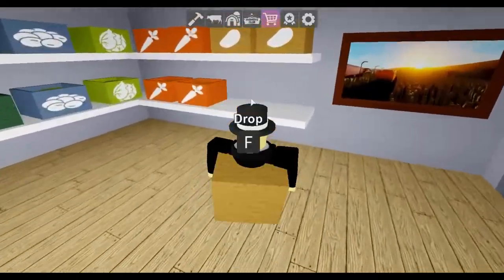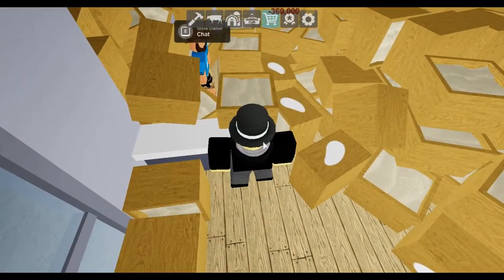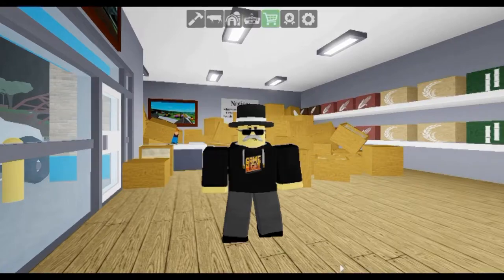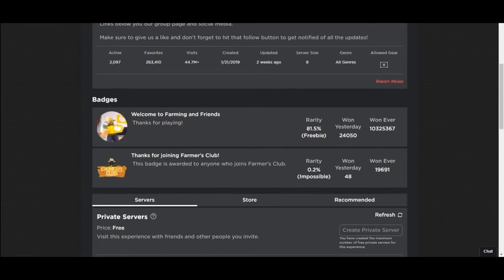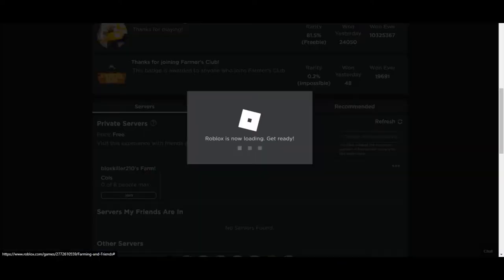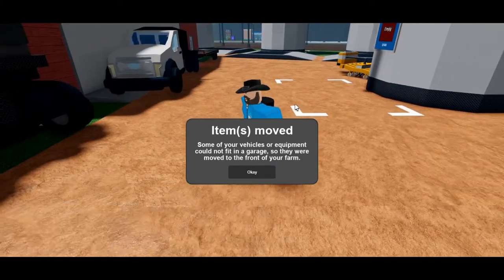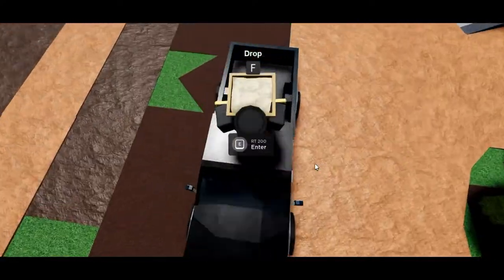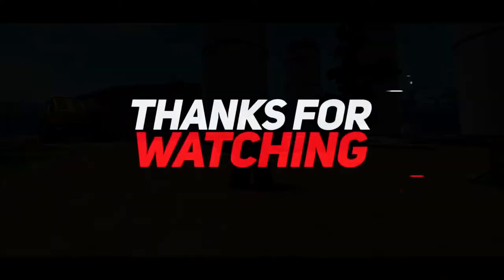ROBLOX - How to 100+ boxes in 10sec to your farm! (Farming and Friends Tips & Tricks Ep.5)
For those that are new to the game, or did'nt know about this. This is the faster way to move all your boxes to your farm. Without having to load your trailer. in chase you want to load your trailer watch this video